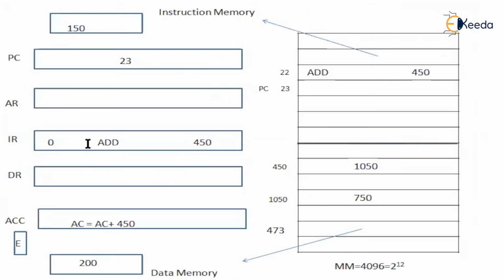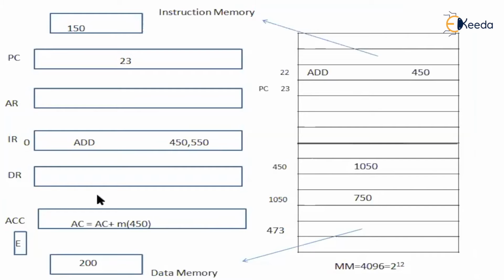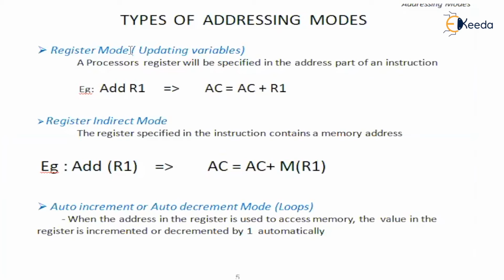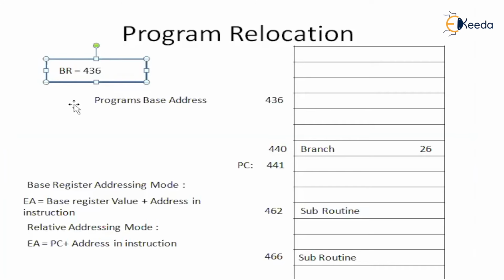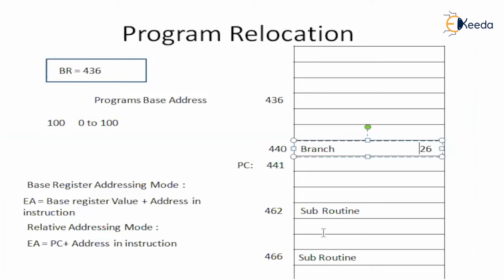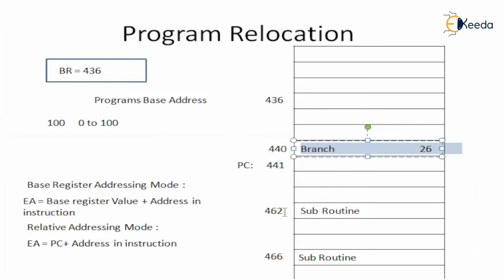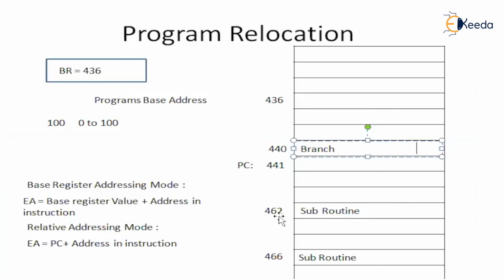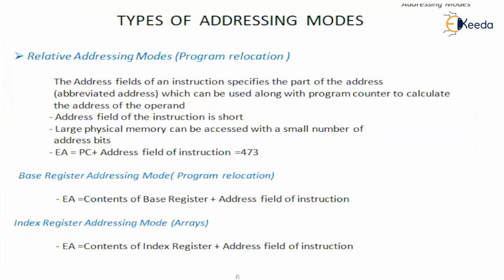Comprehensive Guide To Addressing Modes In Digital Circuits For GATE | Part 3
Welcome to our comprehensive guide on “Mastering Addressing Modes 3” in the subject of Computer Organisation and Architecture. This video is part of our GATE COMPUTER ENGINEERING series.

In this video, we will delve deep into the concept of Addressing Modes 3, a crucial topic in Computer Organisation and Architecture. We will start with the basics and gradually move towards more complex concepts, ensuring a thorough understanding of the topic.

What you can expect from this video:

Detailed explanation of Addressing Modes 3
Real-world examples to help you grasp the concepts better.
Tips and tricks to remember key points.

Happy Learning.